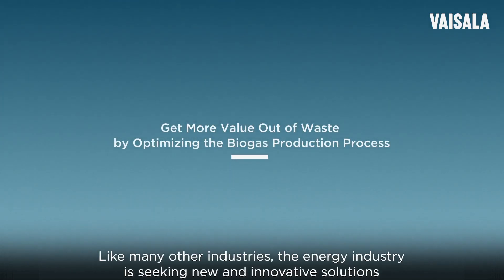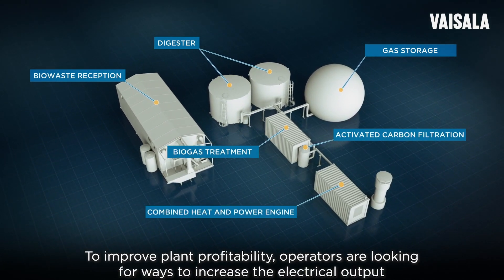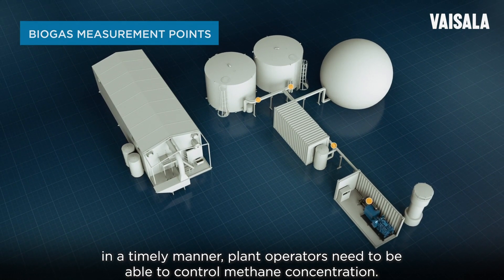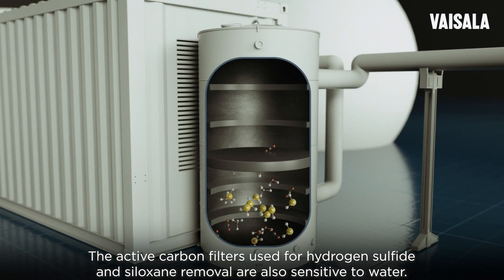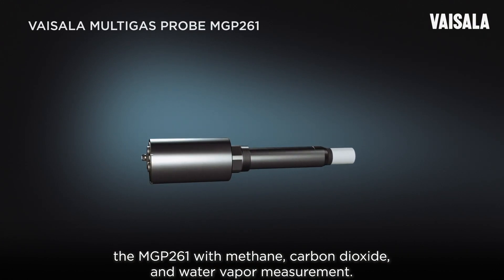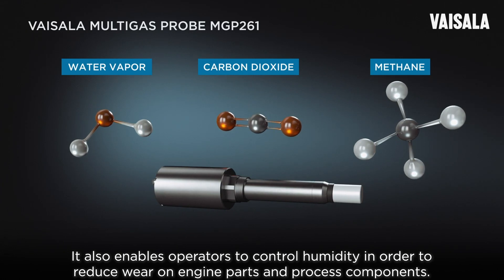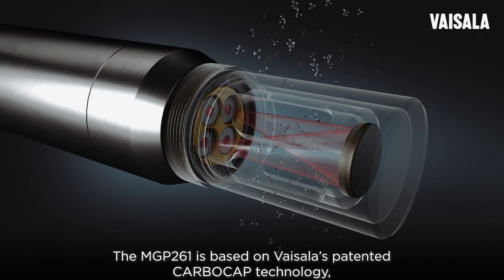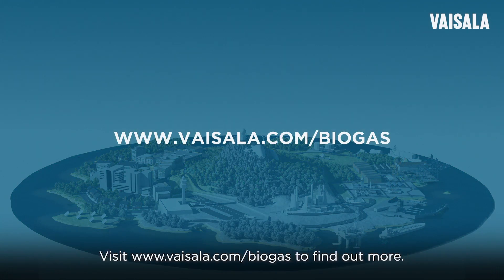Get More Value out of Waste by Optimizing the Biogas Production Process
With Vaisala’s biogas instrument family, you can eliminate inefficiencies.
Like many other industries, the energy industry is seeking new and innovative solutions to help ensure a more sustainable future for our planet. Digesting waste into biogas is one essential way of supporting the transition towards a low-carbon economy.  Biogas plants produce electricity and heat out of biowaste. To improve plant profitability, operators are looking for ways to increase the electrical output of their combined heat and power engines while reducing operating costs at the same time. Vaisala has developed a unique measurement probe for smart control of biogas quality.